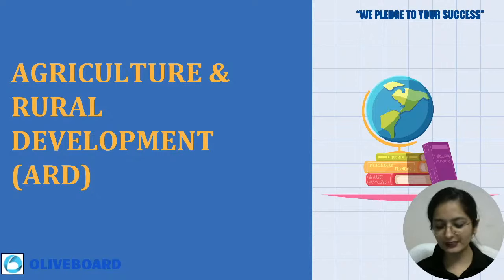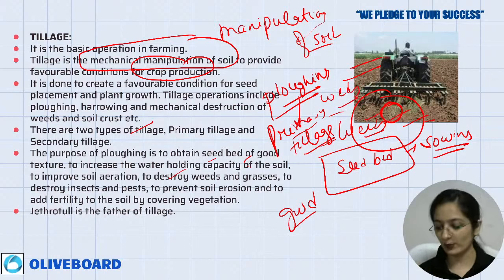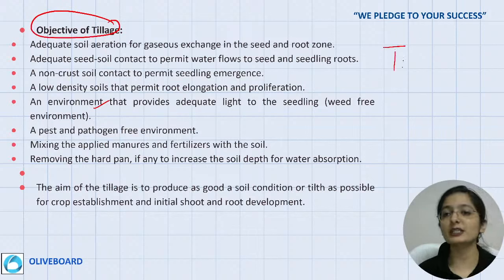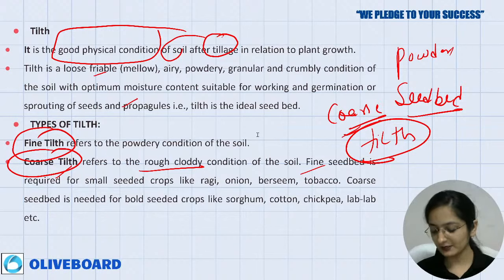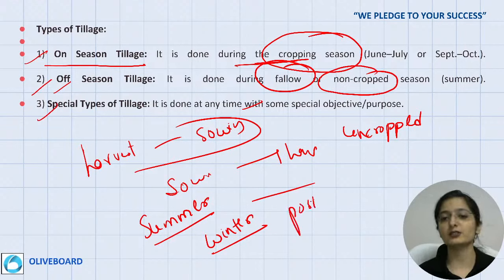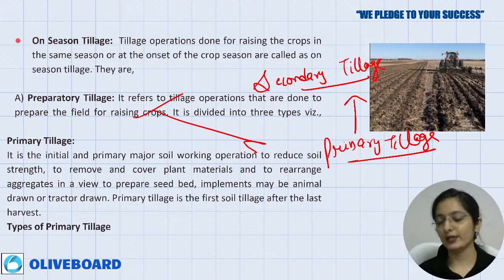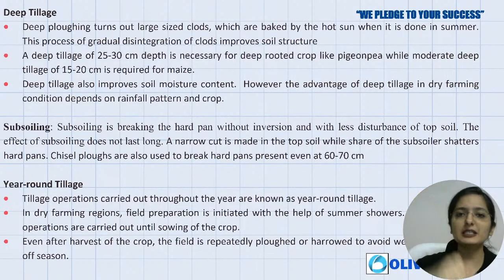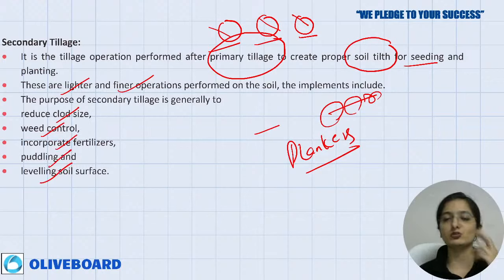Agriculture Concepts of the Week | Learn ARD For NABARD Grade A & B 2022 | Lecture 4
In these live sessions, Aarzoo Maám helps you build your basic concepts of Agriculture for the ARD subject asked in the NABAD Grade A & NABARD Grade B exams.

NABARD Grade A Important Links

1. NABARD Grade A Cracker Course & Mock Tests

2. Register here for free eBooks for NABARD Grade-A

3. NABARD Grade A Topic Tests for ESI & ARD

4. NABARD Grade A Monthly Current Affairs Capsules

5.